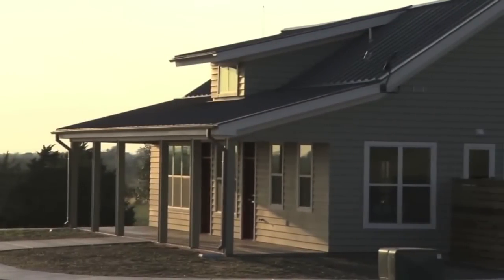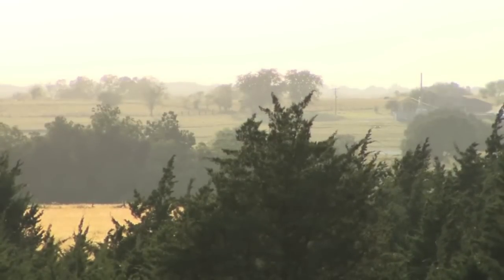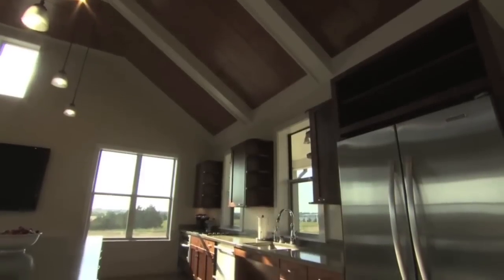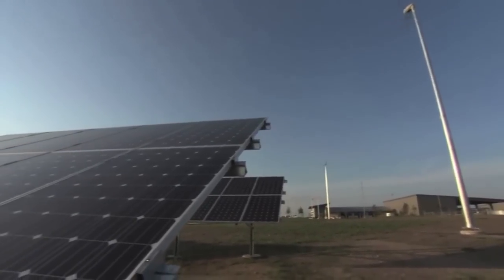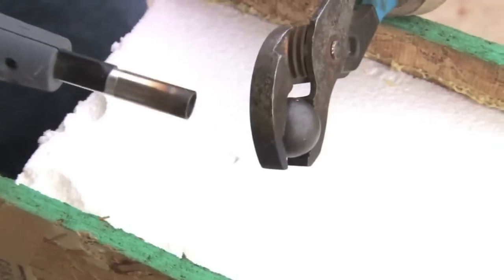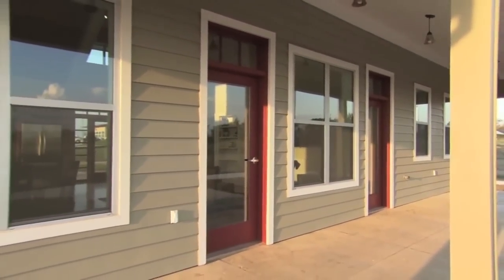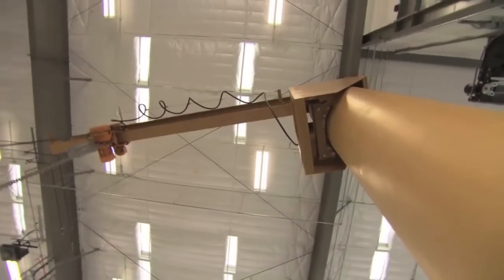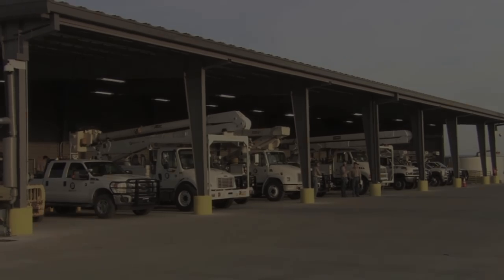Bluebonnet's Eco Home and Brenham Campus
Find out more about Bluebonnet Electric Cooperative's Eco Home, a showcase for innovation and eco-friendly technology, plus its new state-of-the-art facility in Brenham, Texas.